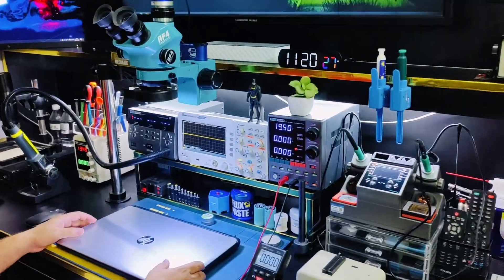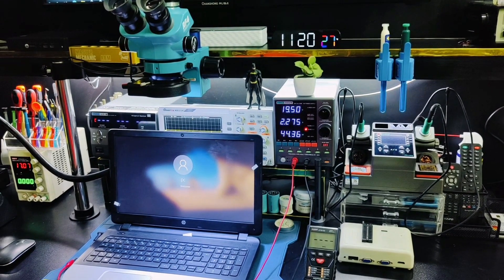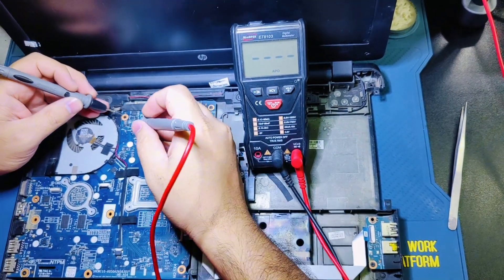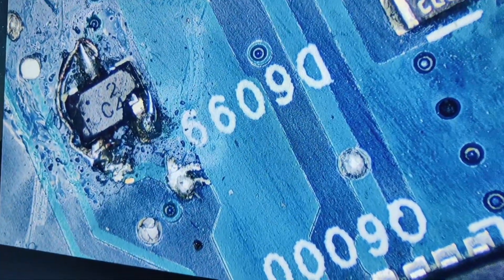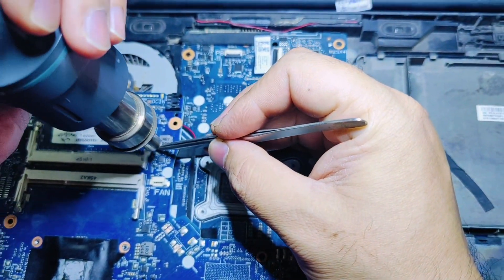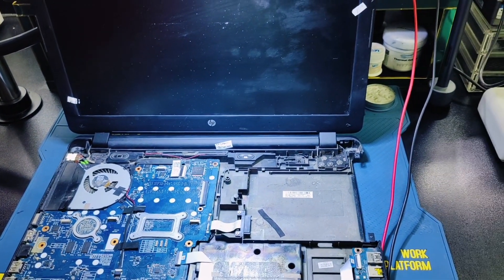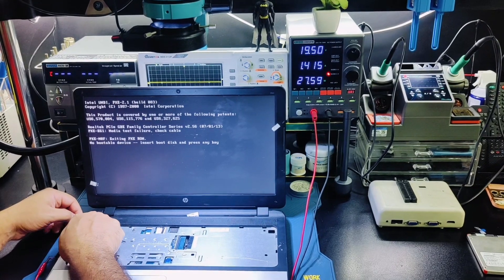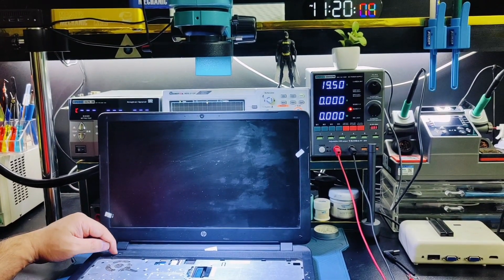HP 350 G1 Not Powering On Without Charger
HP 350 G1 Power Button Not Working Without Charger